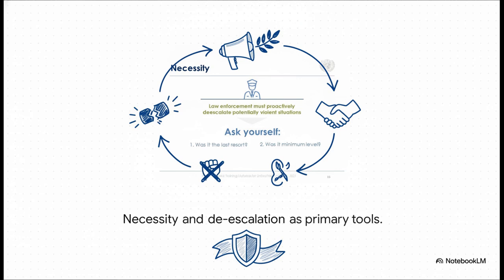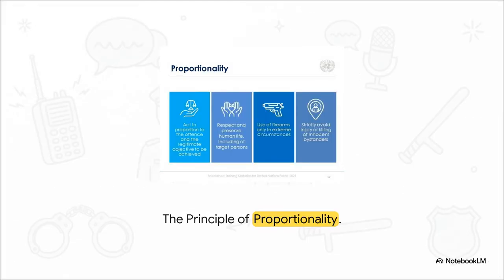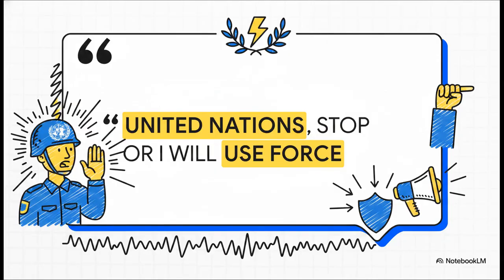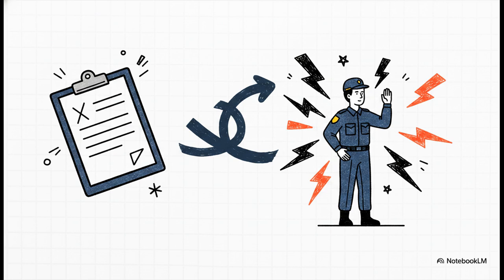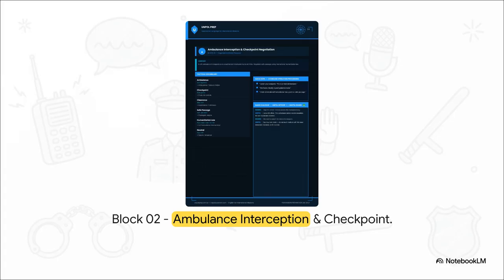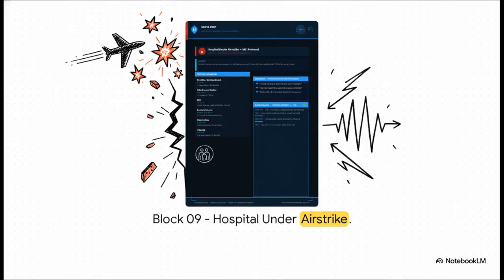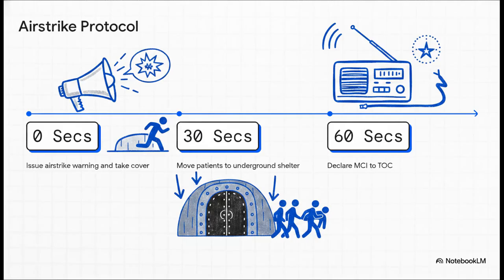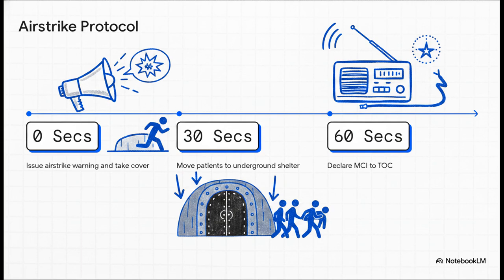🇺🇳 UNPOL Communication & Use of Force | Nivelamento Linguístico Funcional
Mudar a mentalidade militar tradicional para o padrão de policiamento tático da ONU exige uma verdadeira virada de chave. Em missões de paz (UNPOL), a sua principal arma não é o armamento de fogo, mas sim a sua capacidade de comunicação, desescalada de conflitos e o domínio das diretrizes internacionais.

Neste vídeo, exploramos os conceitos fundamentais do Módulo 1: Crises de Saúde Pública e Ajuda Humanitária, focando na diferença crucial entre as Regras de Engajamento (ROE) e a Diretriz do Uso da Força (DUF/DUFF), além de comandos de ação em cenários de alto estresse.

📌 O que você vai aprender:
The Paradigm Shift: A transição dos comandos de ordem unida (Military Drill) para a linguagem de desescalada (De-escalation) e policiamento protetivo.

The Mandatory Warning: A frase exata exigida pelas Nações Unidas antes do uso de qualquer força física: "UNITED NATIONS, STOP OR I WILL USE FORCE".

⏱️ Capítulos do Vídeo (Timestamps):

00:00 - Introdução: O Paradigm Shift na UNPOL

00:36 - Comandos de Ordem Unida vs. Policiamento Tático

01:24 - Regras de Engajamento (ROE) vs. Diretriz do Uso da Força (DUF)

01:54 - O Princípio da Necessidade e Gradação da Força

02:21 - O Princípio da Proporcionalidade e Jargão Policial

02:53 - O Aviso Obrigatório da ONU (Mandatory Warning)

03:26 - Cenário Prático: Interceptação de Ambulância (Block 02)

04:10 - Cenário Prático: Hospital de Campanha sob Ataque (Block 01 & 09)

05:26 - Comandos de Ação Críticos em Zonas de Perigo

06:15 - Protocolo de Ataque Aéreo (Airstrike Protocol)

06:46 - Conclusão: Preparação para o AMS Test